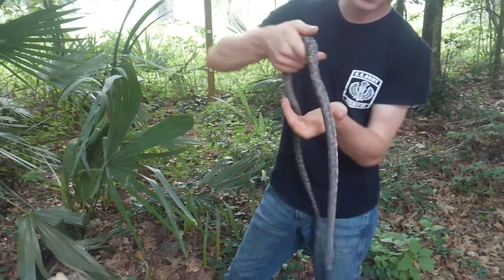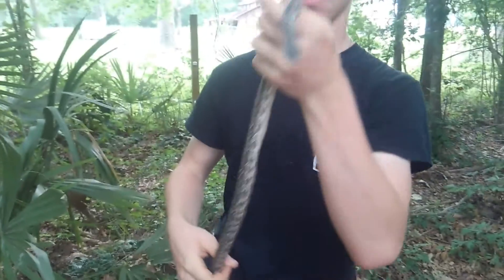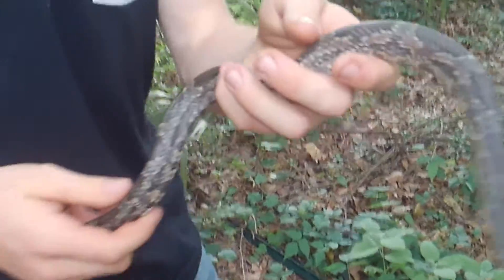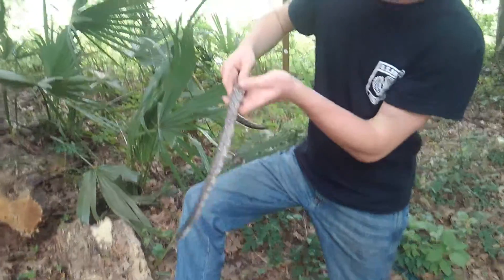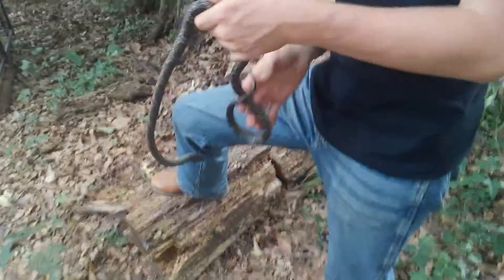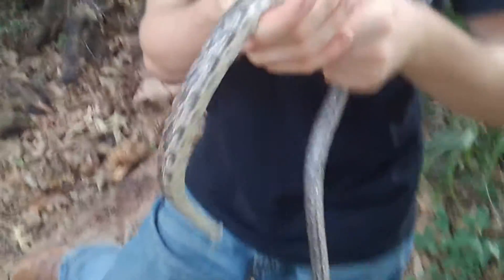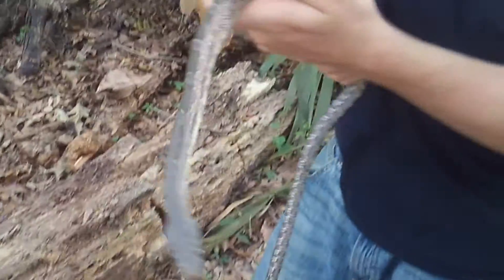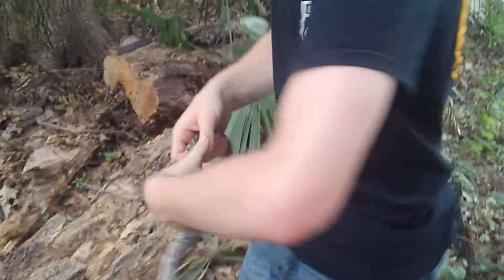Texas rat snake